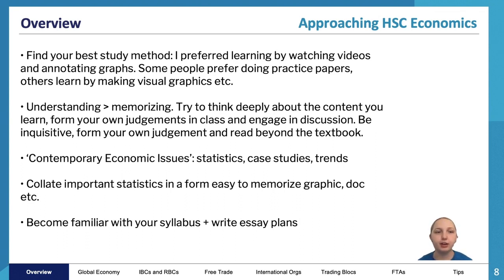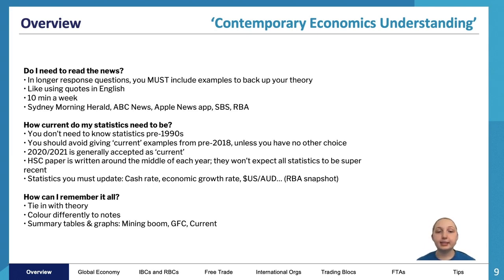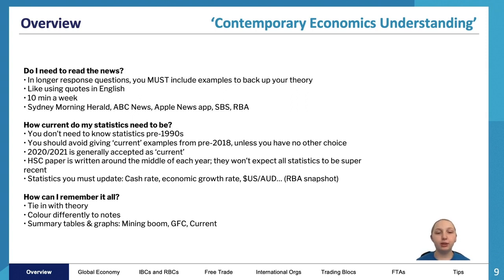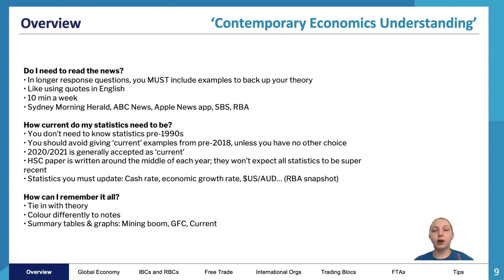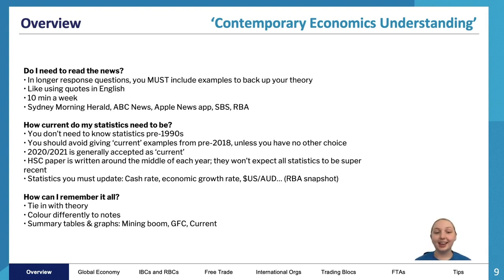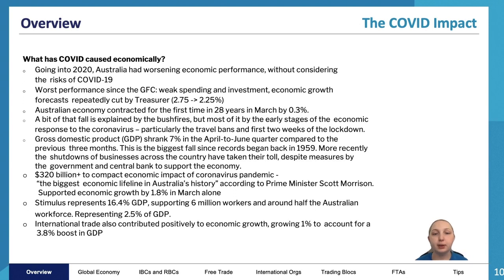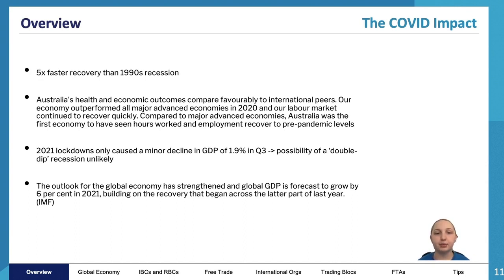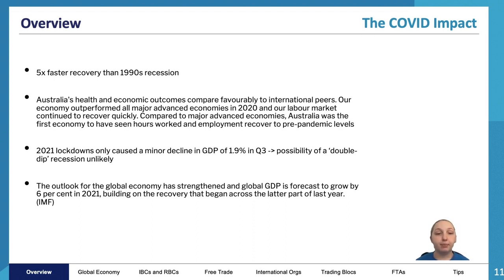Introduction to HSC Year 12 Economics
An expert Introduction to HSC Year 12 Economics. Covers everything you need to know to ace your exams!